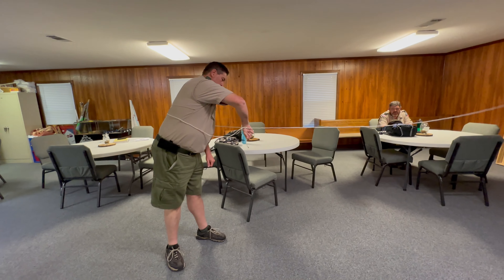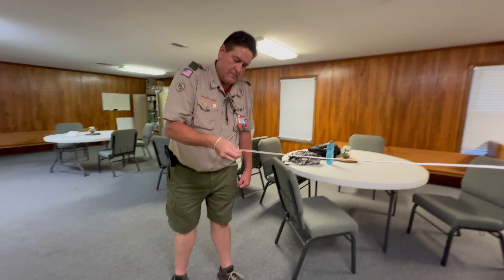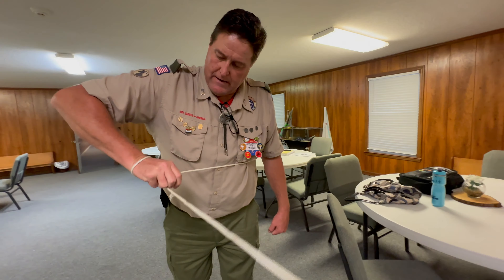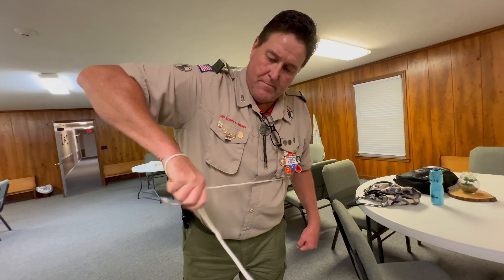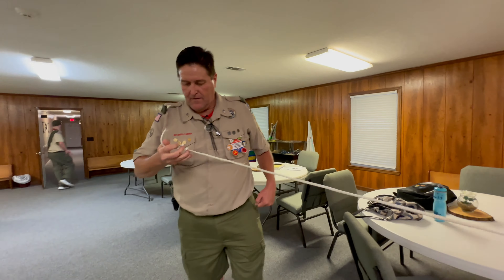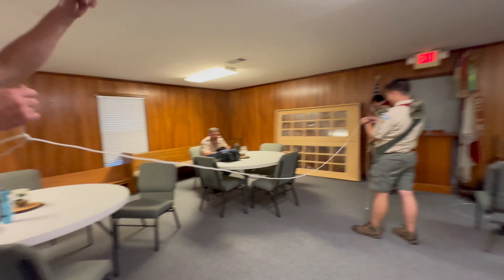Mr. Martin the Assistant Scoutmaster demonstrated the one hand bowline with Right hand